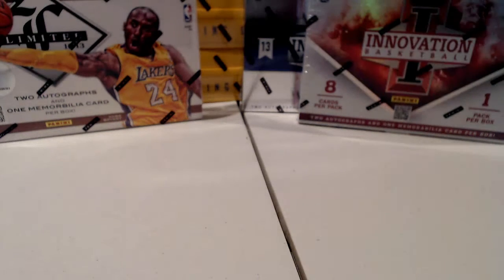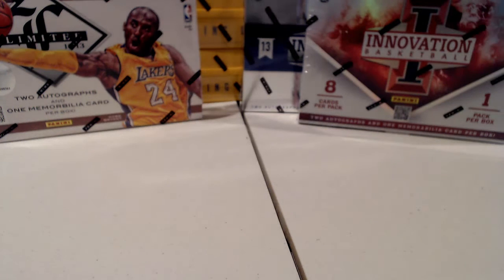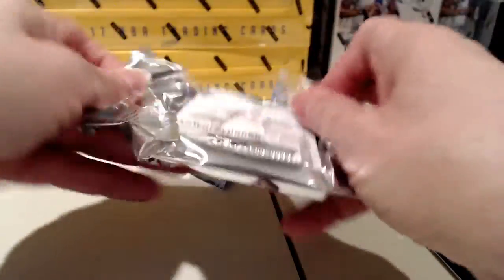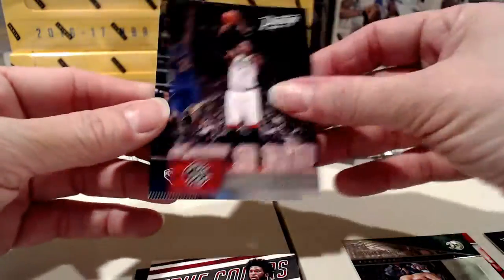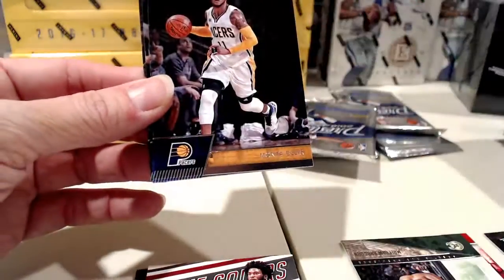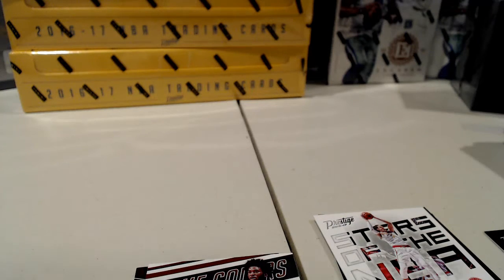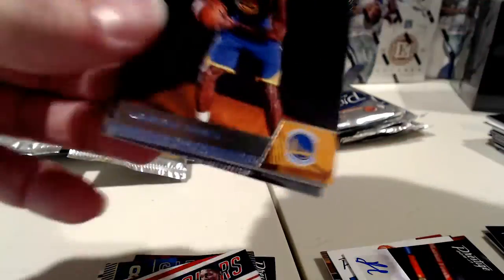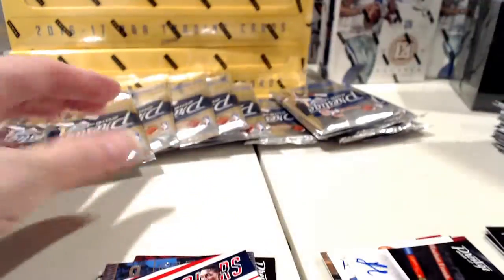ebay 3-9-17 Basketball Breaks 2012/13 & 2013/14 Innovation; 12/13 Limited; 2016-17 Prestige 1/2 case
ebay auctions that ended 3-9-17- Basketball breaks:  1x 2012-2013 Innovation & 1x 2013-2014 Innovation #5; 2x 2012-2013 Limited Basketball #1; 8x 2016-17 Prestige Basketball Hobby Box 1/2 Case Break #2